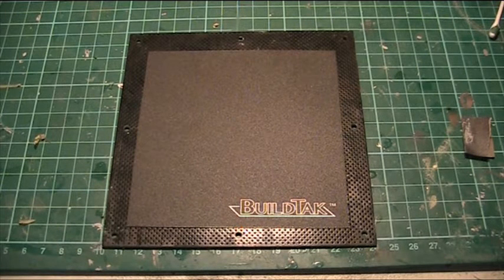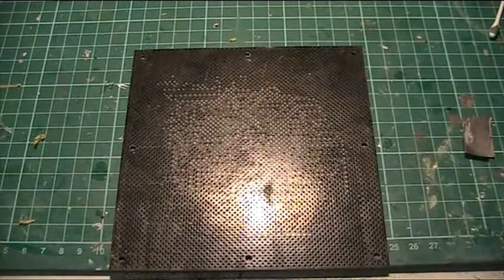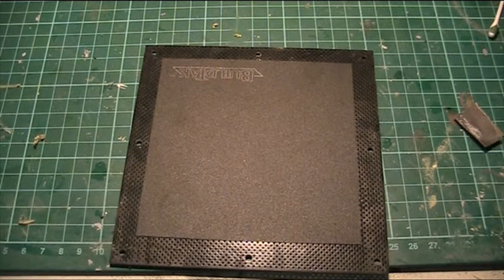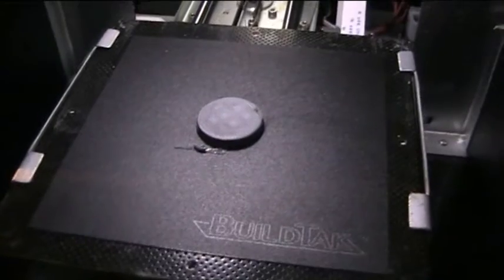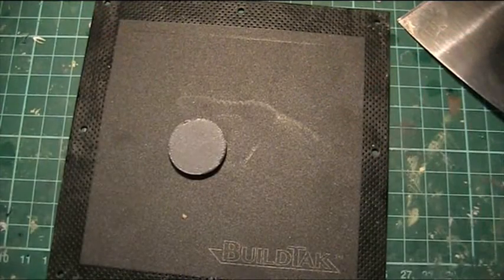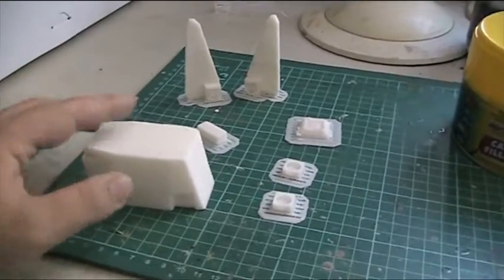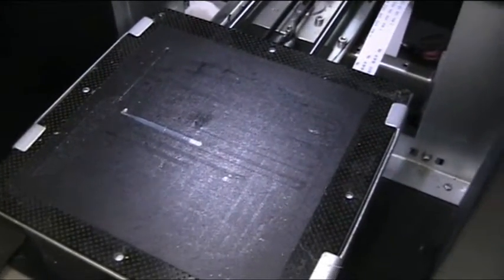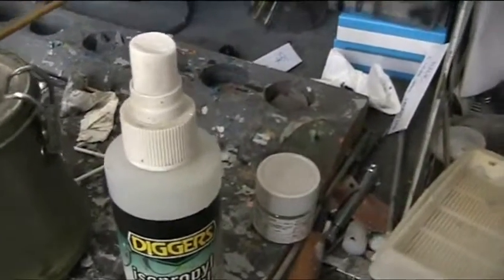BuildTak review on Up Mini 3D printer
In this video we will look at and review the BuildTac. BuildTac is a special coating that stick to your build print bed and prevents printing issues. I found it to be quite successful on my rig.